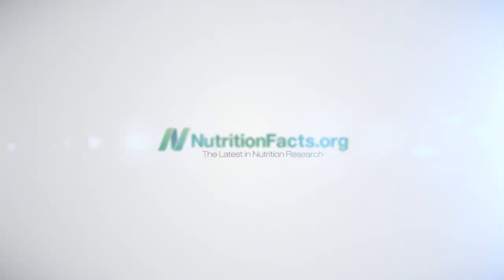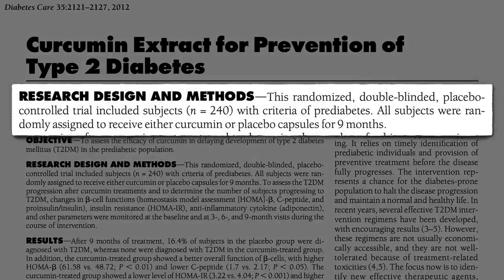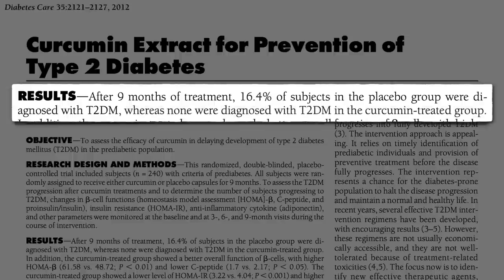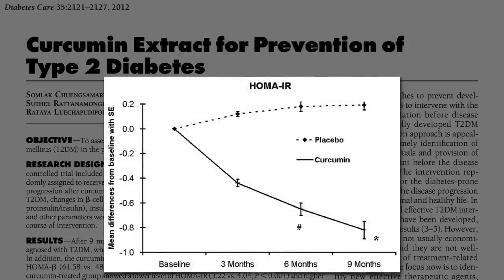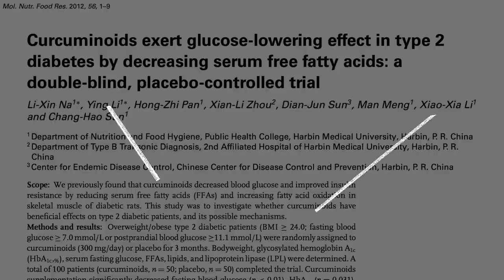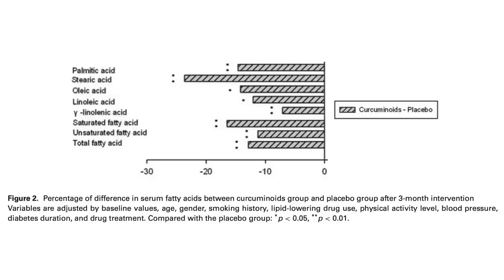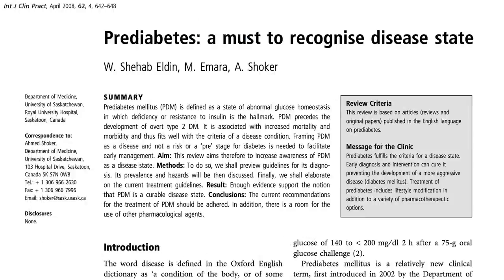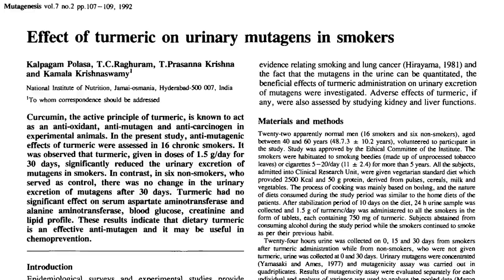Turmeric Curcumin for Prediabetes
A randomized, double-blinded, placebo-controlled trial on the use of the turmeric pigment curcumin to prevent diabetes in prediabetics is published with extraordinary results.

Here’s the smoker pee study I mentioned: Carcinogenic Blocking Effects of Turmeric

If just one plant can have that effect, what about a whole diet composed of plants? See Plant-Based Diets and Diabetes and for some of the mechanisms, How May Plants Protect Against Diabetes?

Diabetes is not the only reason I encourage everyone to consume a quarter teaspoon of turmeric every day in my new book:

Have a question for Dr. Greger about this video? and he'll try to answer it!

Image Credit: Hans via Pixabay.